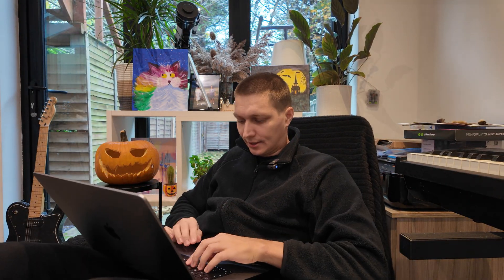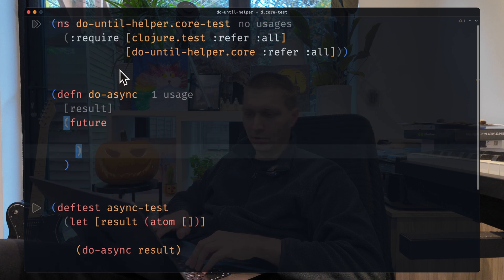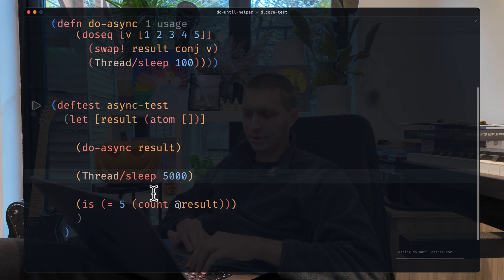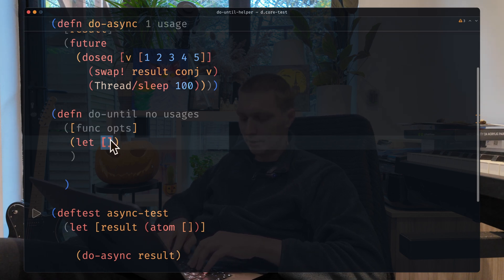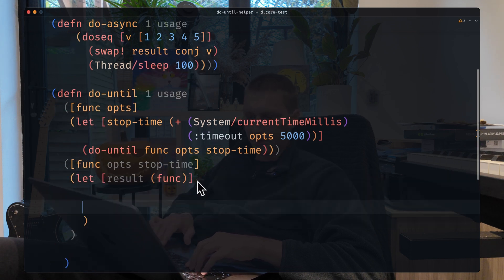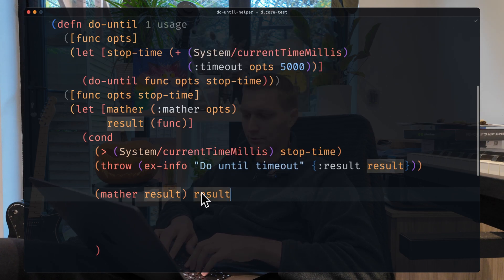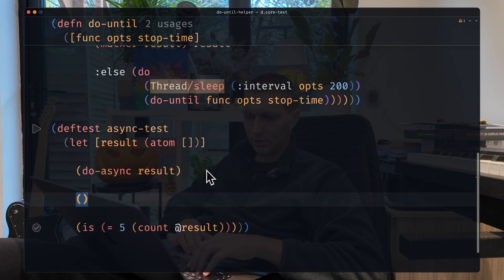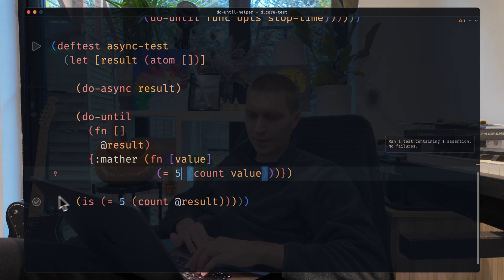Clojure live coding session: creating async tests helper